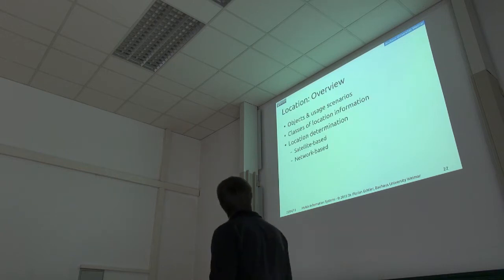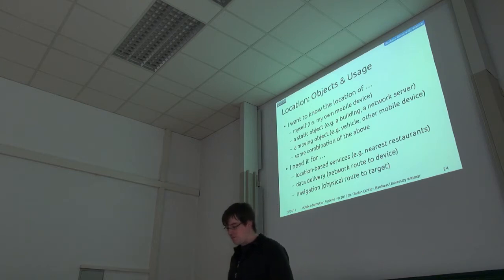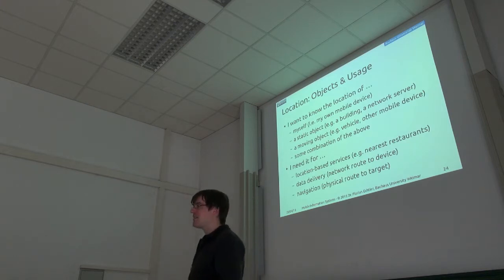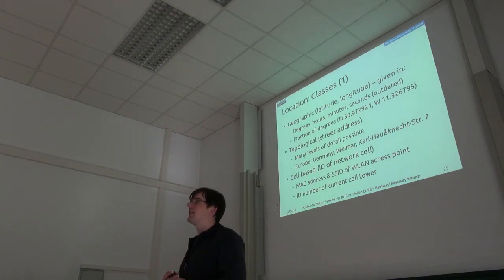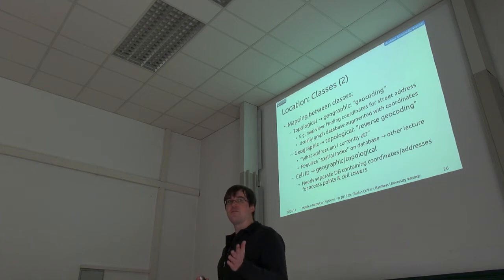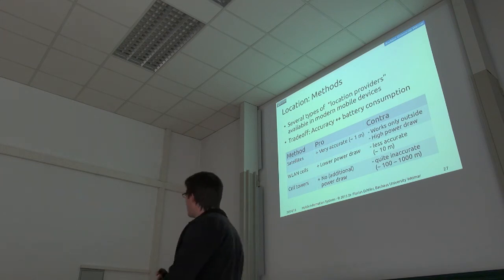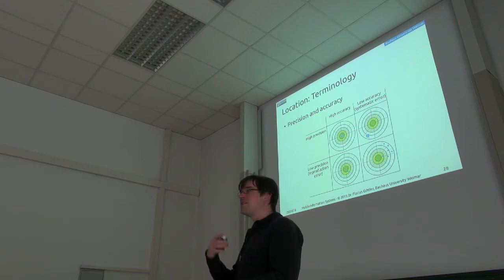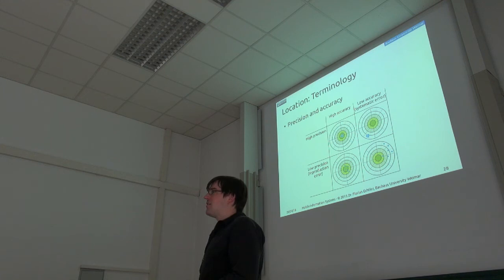MIS 2016 - Lecture 3 - Networks & Location - Part 4